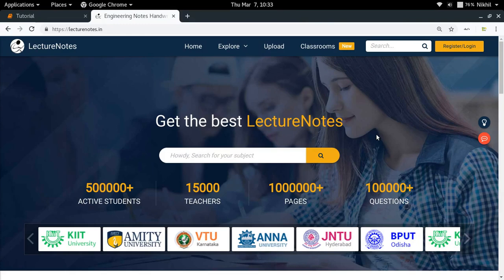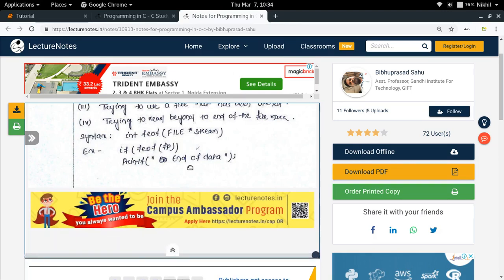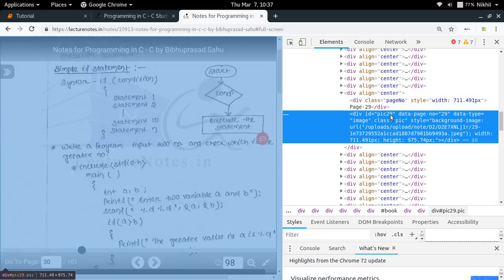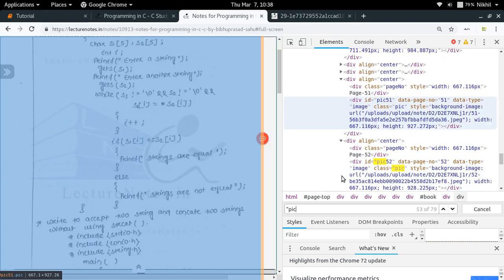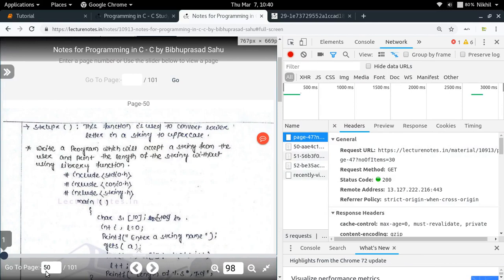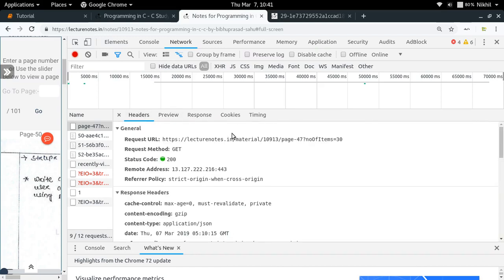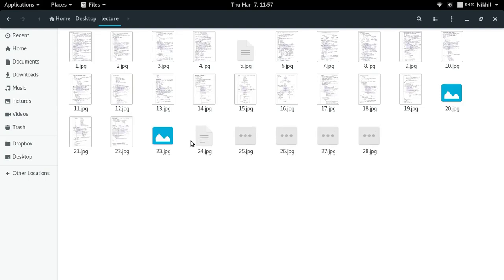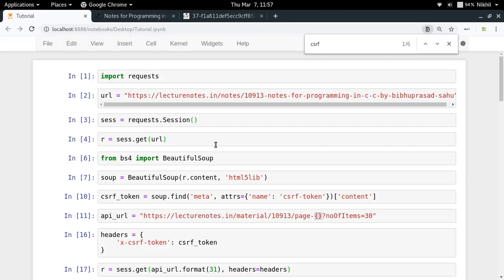Discovering Hidden APIs | Part-2 (LectureNotes Note Material API)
As a continuation of the "Discovering Hidden APIs" series, we are gonna discover & explore a more challenging API in this video which requires CSRF Token as a request header!